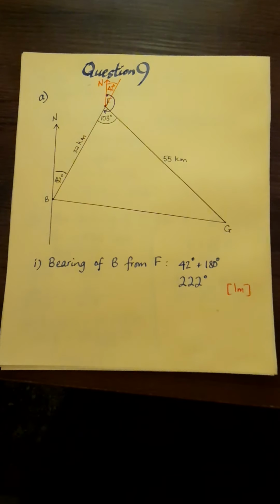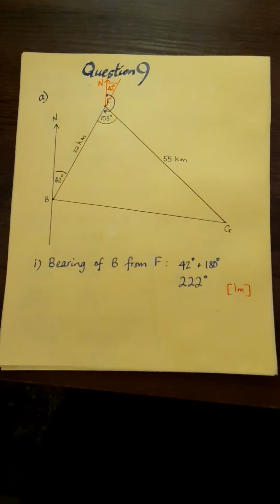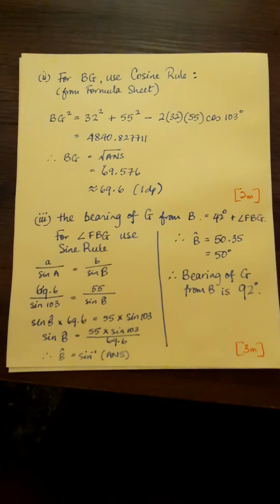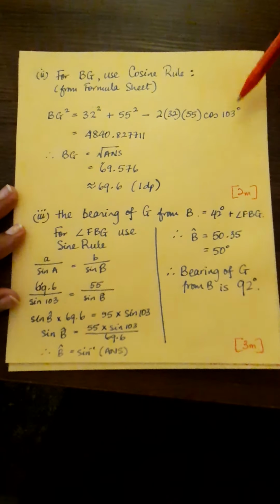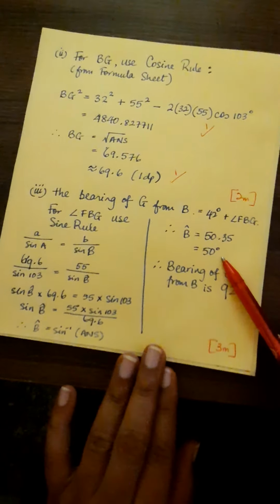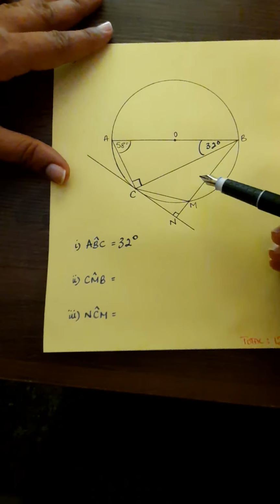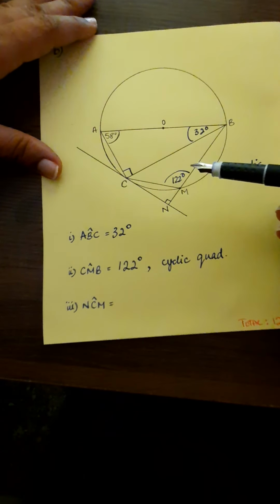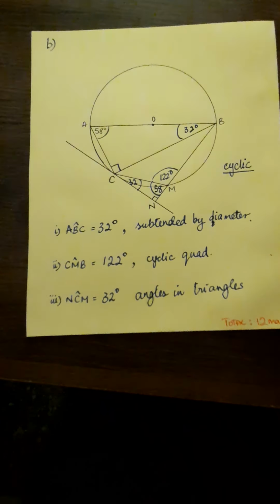June 2018 Q9 Solution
CXC CSEC MATHEMATICS P2 SOLUTIONS